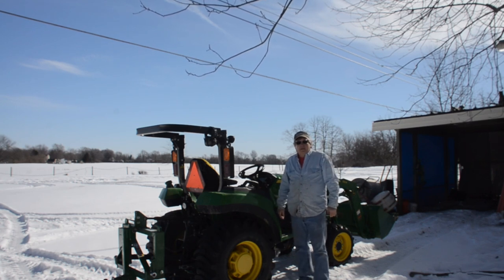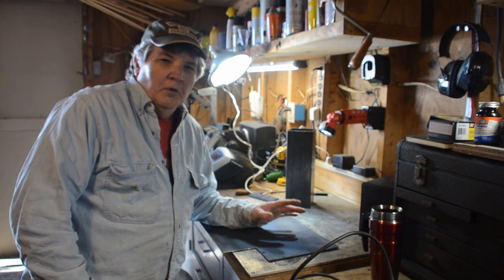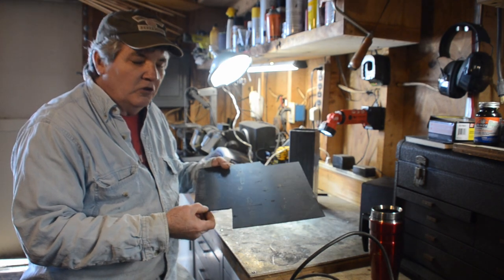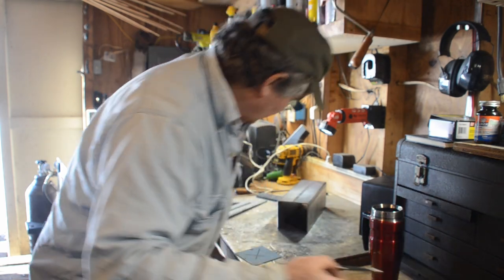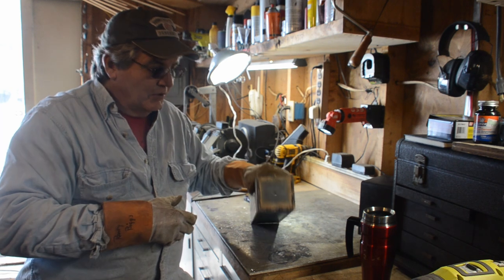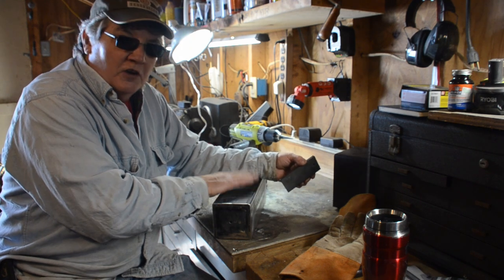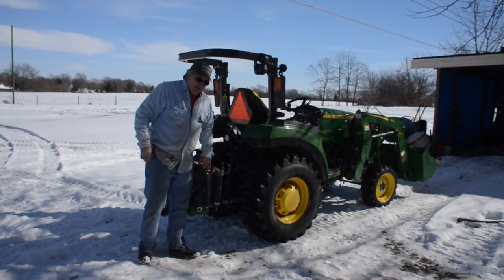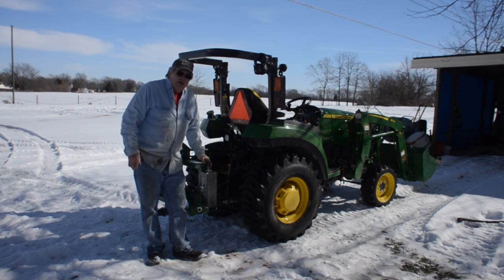Making a Imatch chain or grease gun storage box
Are you tired of keeping your chain under your feet? How to make a storage box to hold your chains, tool, or grease gun.